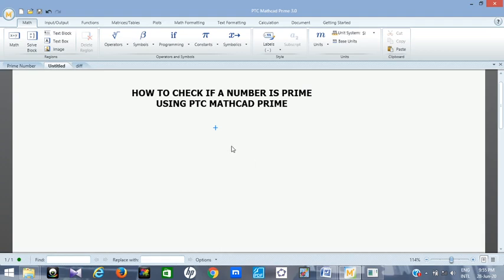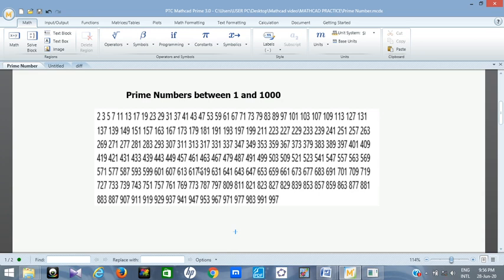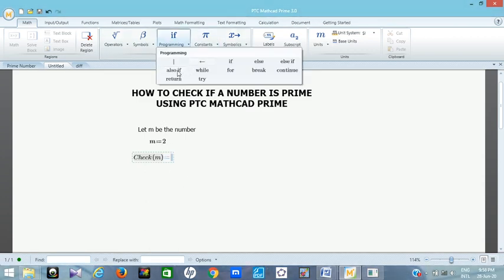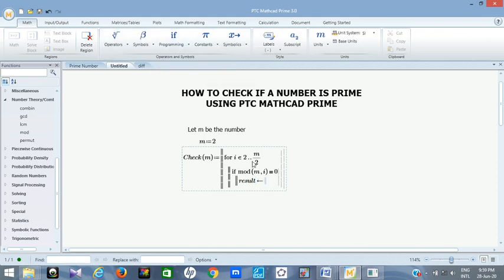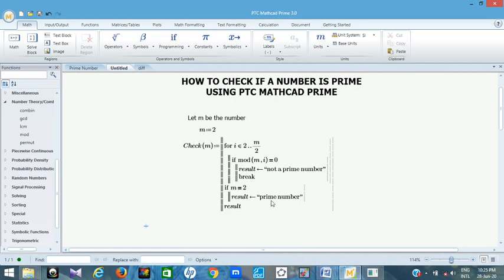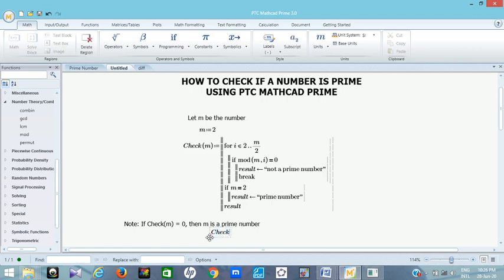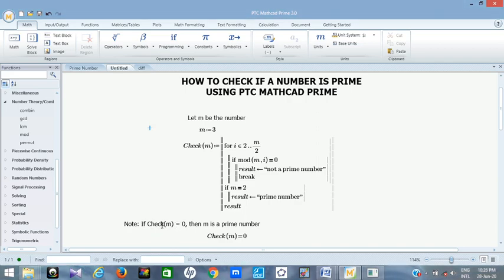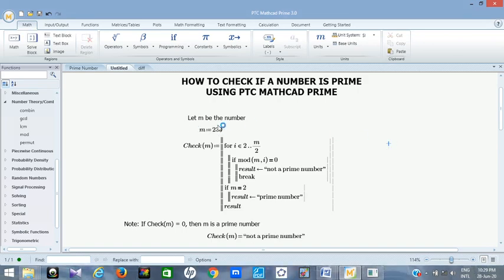How to check if a number is Prime using PTC Mathcad Prime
This video shows how you check if a number is prime using PTC Mathcad Prime